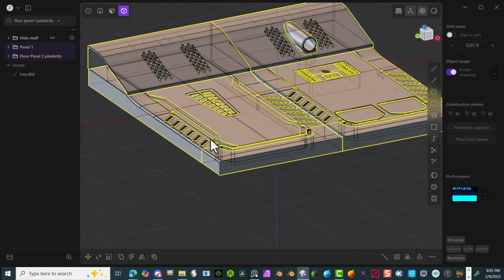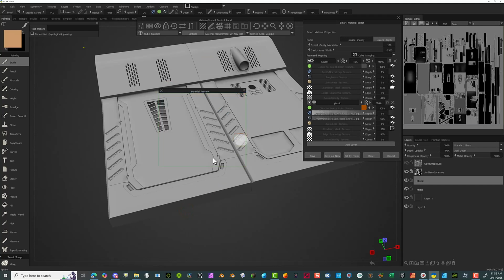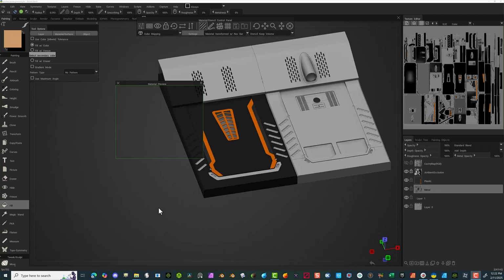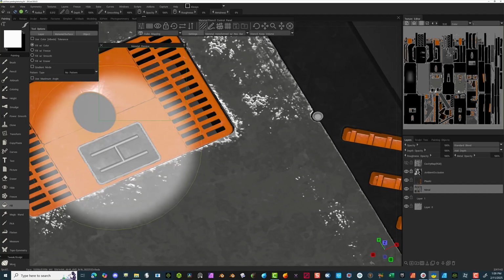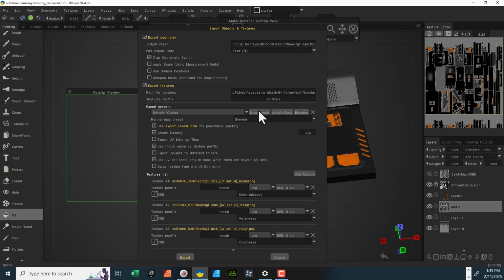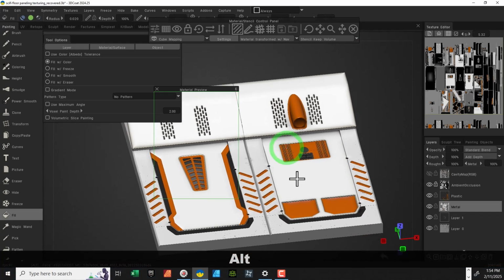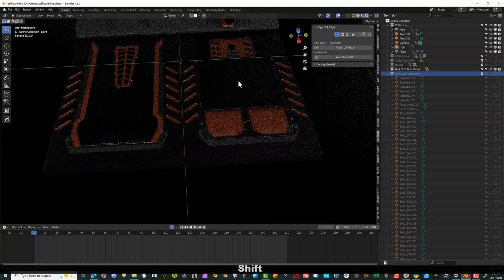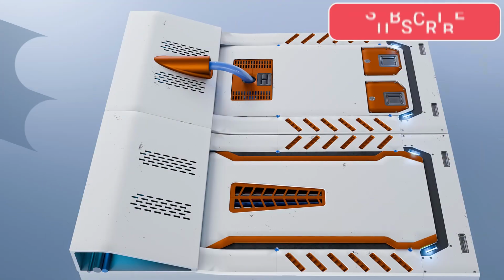How to texture Plasticity Objects in 3DCoat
This is the third tutorial on creating this fun Sci Fi floor paneling.  This video covers how to take your Plasticity model into 3DCoat to UV map this and texture it.  I will also show how to bring this back into Blender to setup and add the textures back on.   The second video shows creating the second model and adding in materials instead of UV mapping.  The First video shows most of the main floor panel build process.  Below is the link to the first video and second videos.